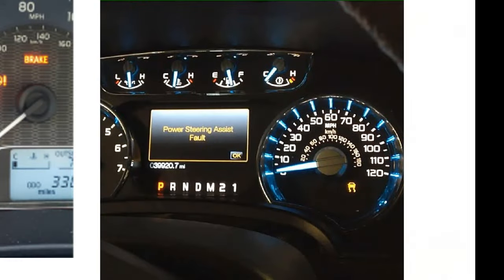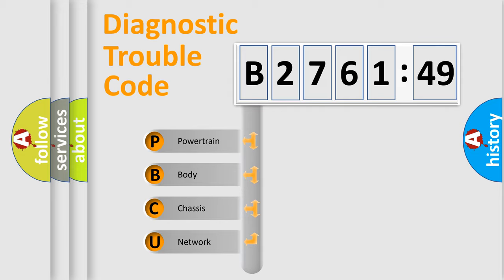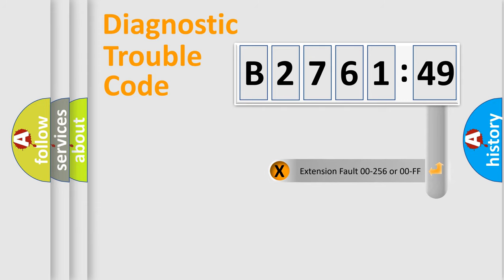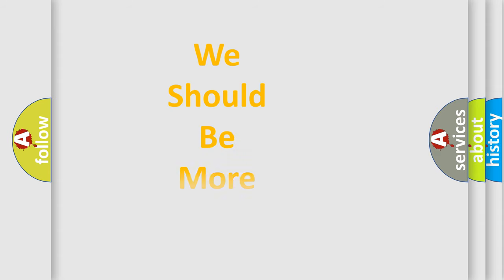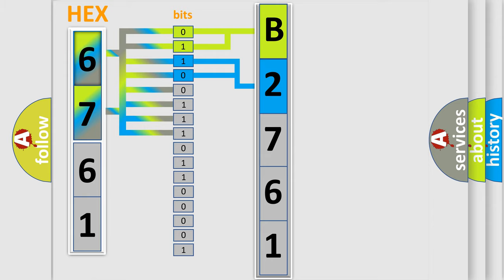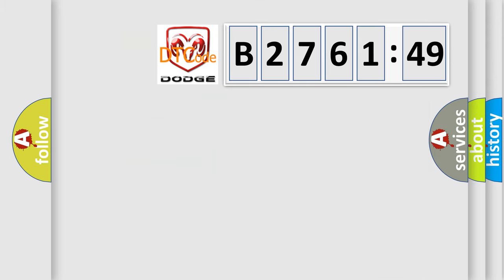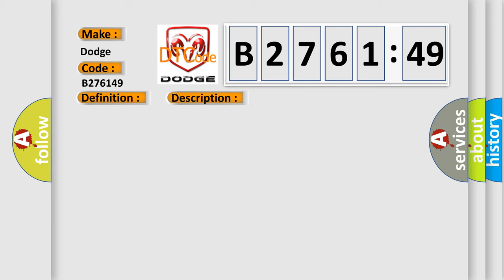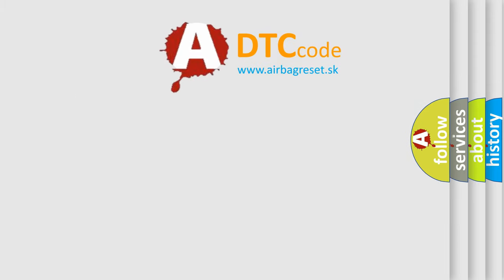DTC Dodge B2761-49 Short Explanation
Contents:
0:21 Basic DTC analysis according to OBD2 protocol standard.
1:48 Insight into programming
2:58 A diagnostically understandable description of the Diagnostic Trouble Code
3:05 Basic error definition

Make:
Dodge
Code:
B2761 49
Definition:
ABS Rough Road Serial Data Malfunction
Description:
Engine started,vehicle driven to over 10 mph at an engine speed of less than 6000 rpm,ABS communication established,misfire option selected with engine load less than 100, and the PCM detected a signal that indicated a fault in the rough road serial da
Cause:
Actual engine misfire condition existsUART serial data line is open or shorted to ground between the ABS controller,the IPC and the PCMIPC (controller) is damaged or has failed
Failure Type: